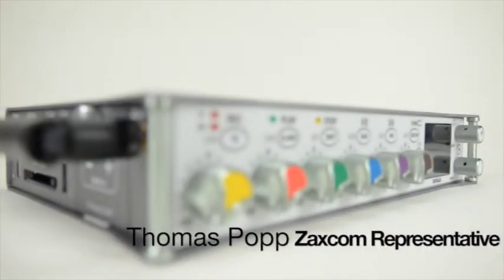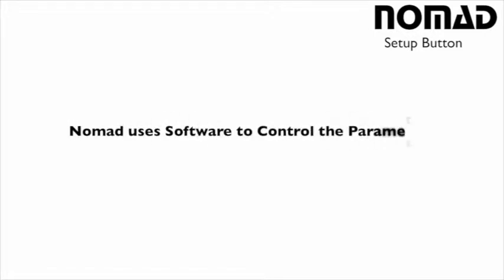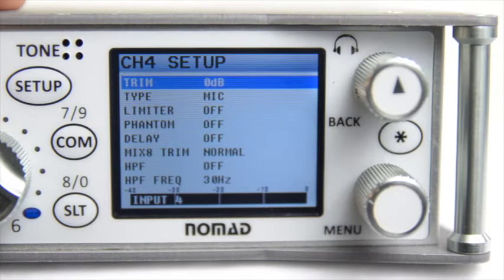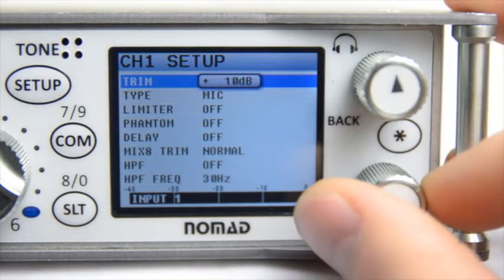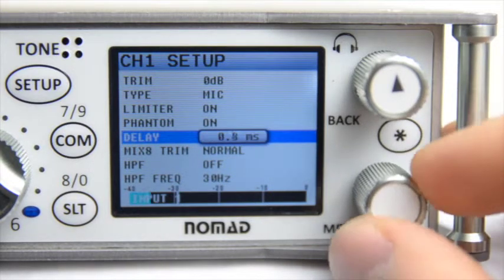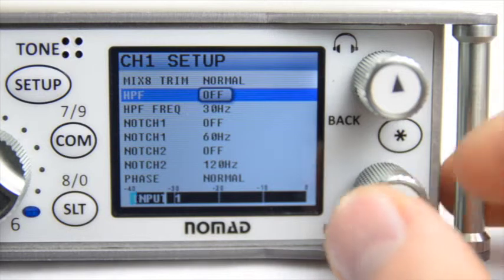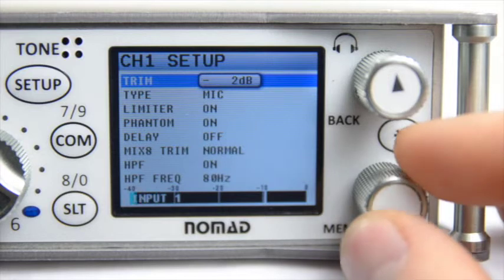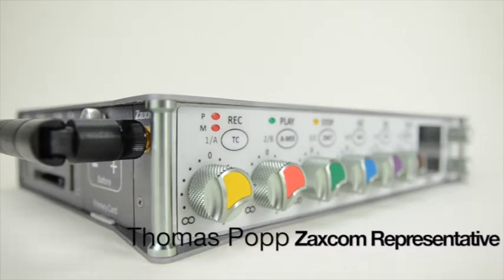Zaxcom Nomad's Setup Button